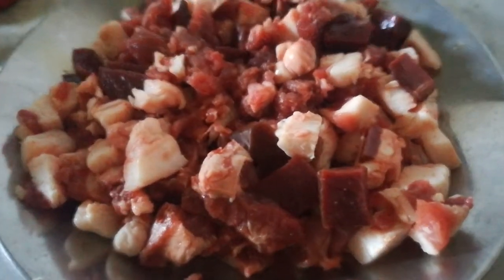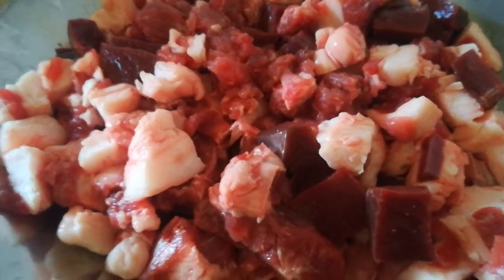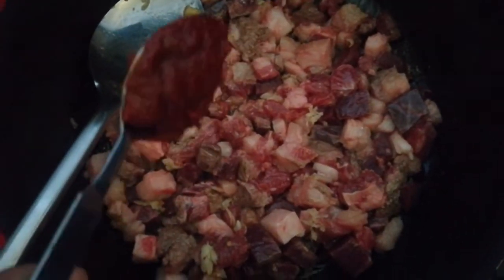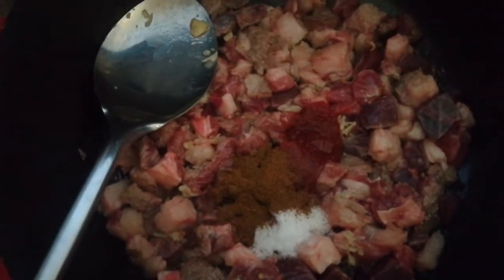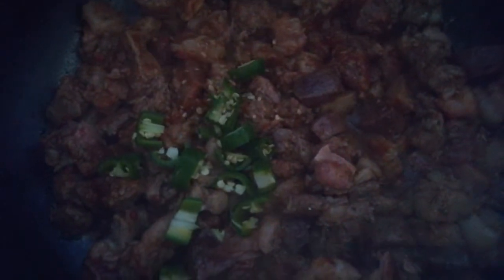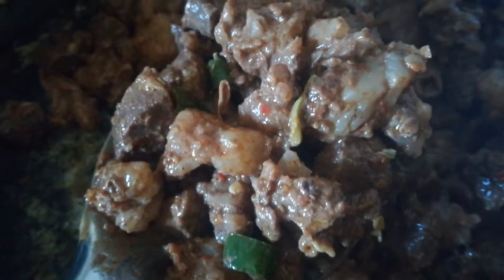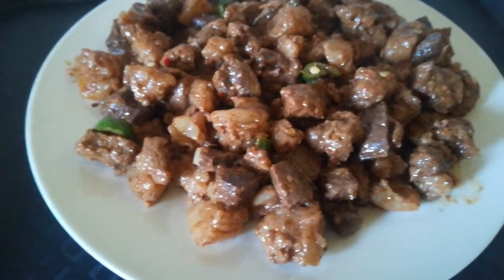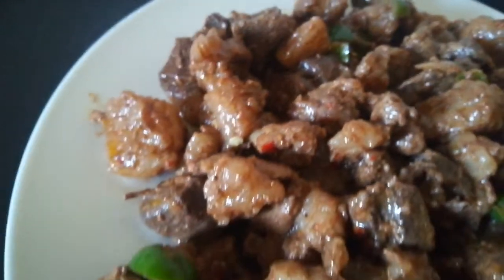beef w/chilli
Chilli makes the food tastier